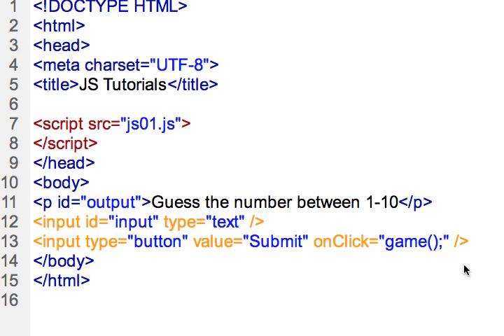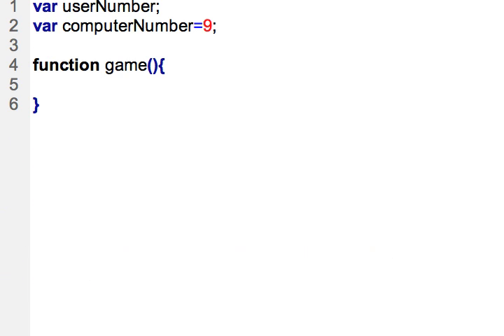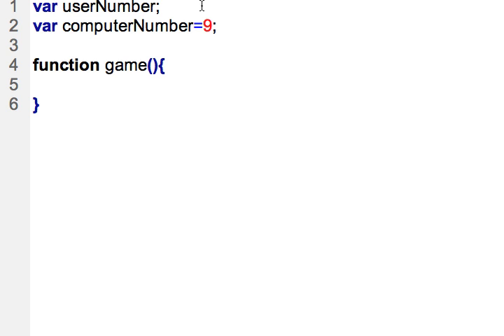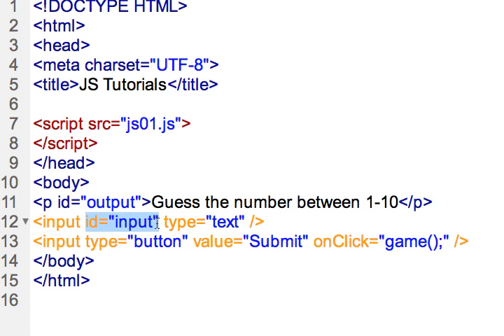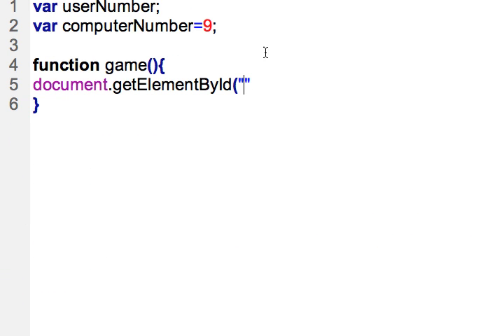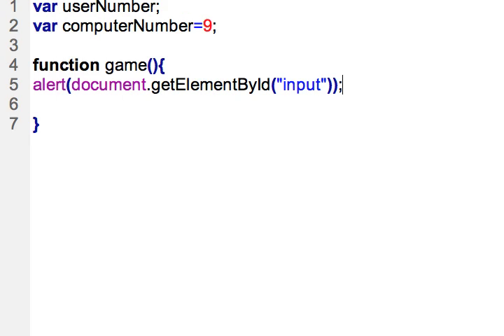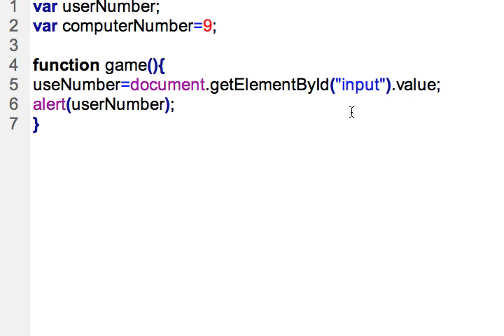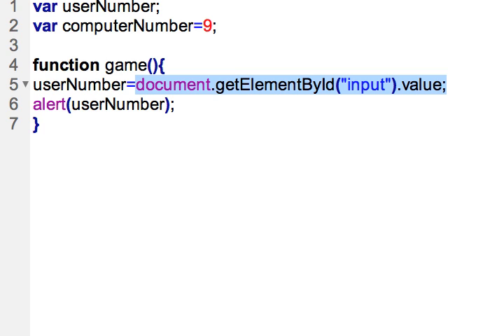getElementById Method and Javascript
Tutorial on using getElementById to process user input from an HTML form into Javascript.